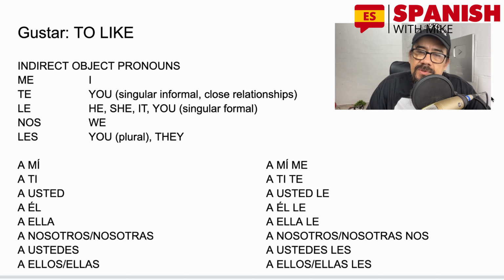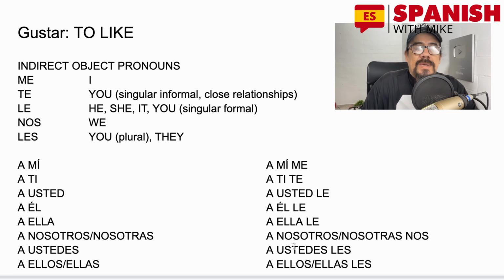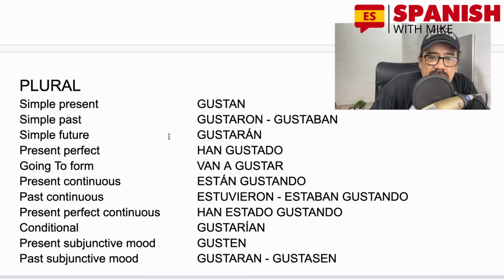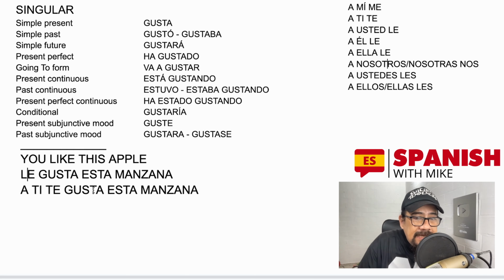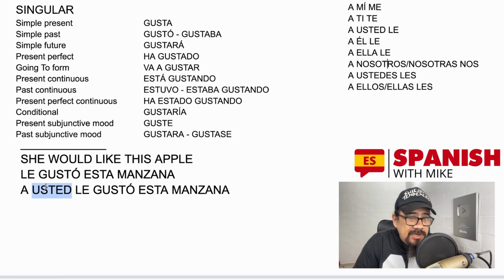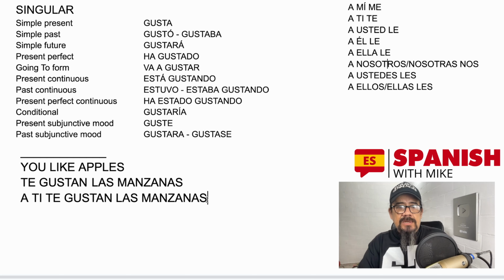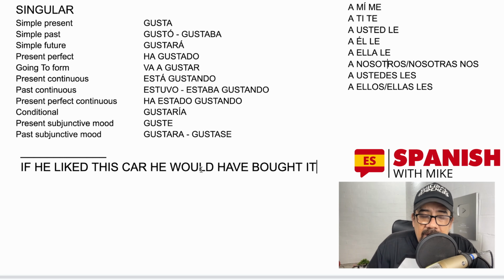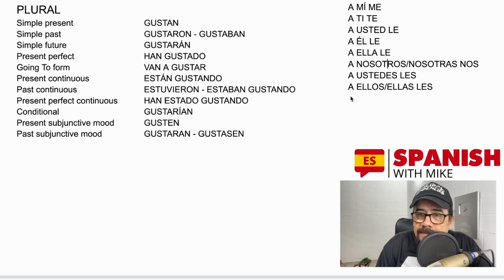CONJUGATING THE VERB GUSTAR IN SPANISH - WITH INDIRECT OBJECT PRONOUNS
Having trouble or struggling with the use of GUSTAR in Spanish?
Welcome to the ultimate guide for mastering the verb GUSTAR in Spanish, learn all the things you need to know in order to fully understand and master its use with this guide.